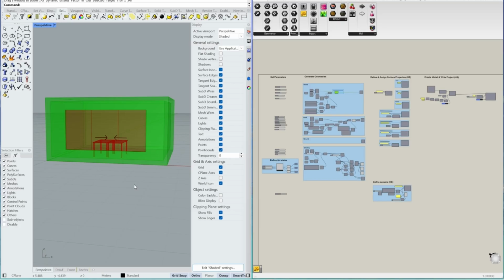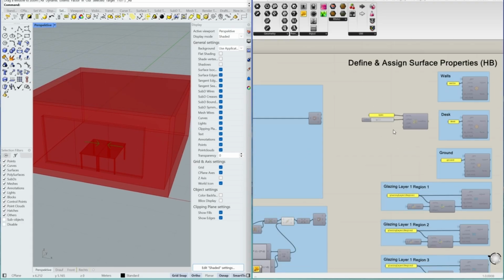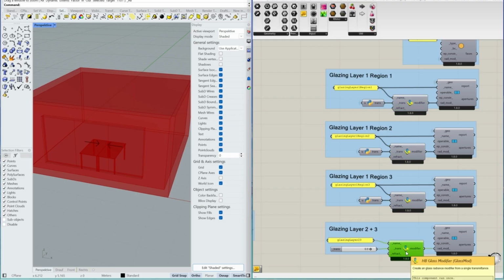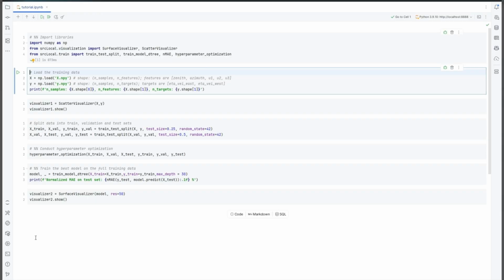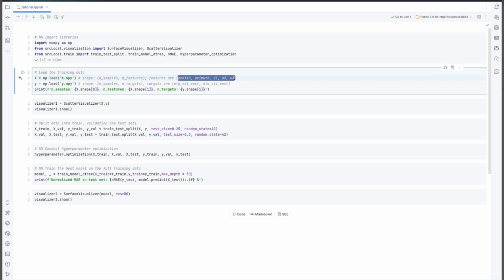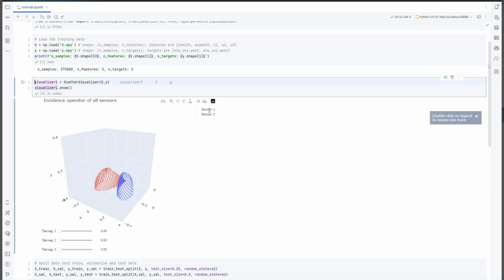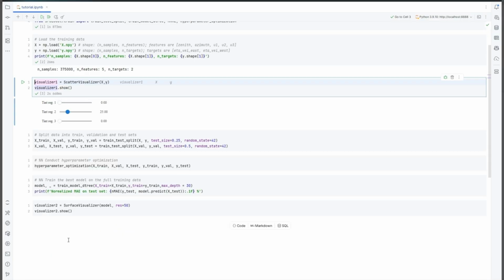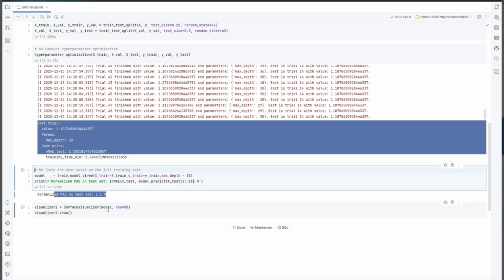Episode 2: The Model Training of the Incidence Operator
Thank you very much for tuning in to the second issue. In the previous tutorial, we covered Step 1: Sampling. In this tutorial, we now move on to Step 2.1: Model training of the incidence operator.

More information on the github repo, link is in the video.

**Feedback
How did you like it? Do you have a suggestion for the next newsletter?

Best regards from
*sweet and serious Simon from Stuttgart in southern Germany*